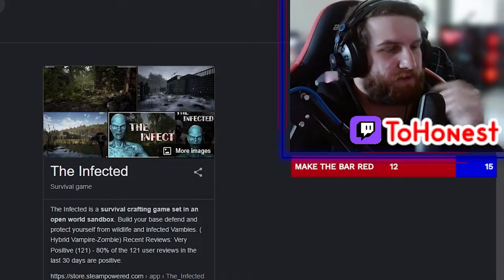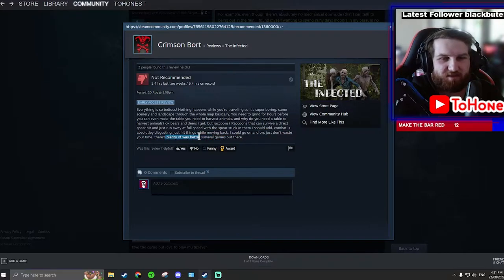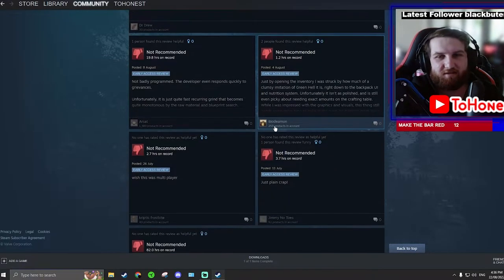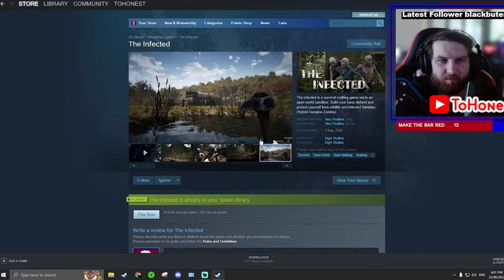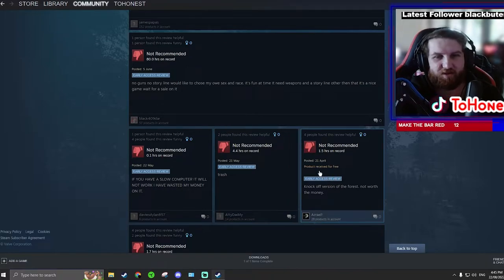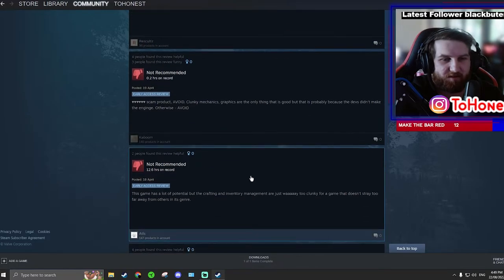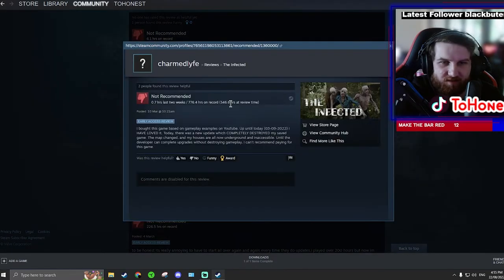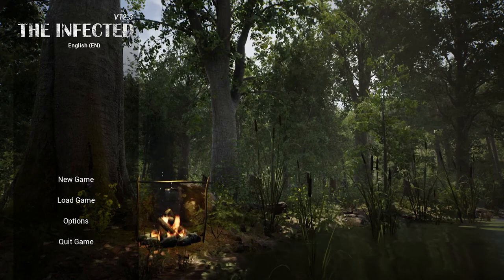Looking at NEGATIVE REVIEW'S in The Infected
In this video, I look at negative review of a game called theinfected I livestream this on twitch and if you wanna see me live stream here then let me know in the comments and if you the video then hit that button and ill keep uploading. I was inspired by fooster and fisk and kage848 to do this series.